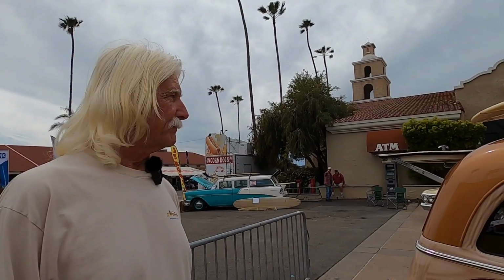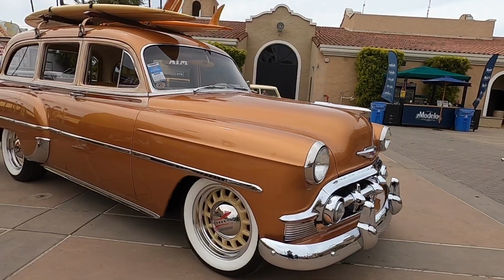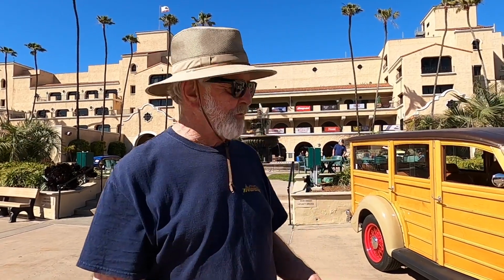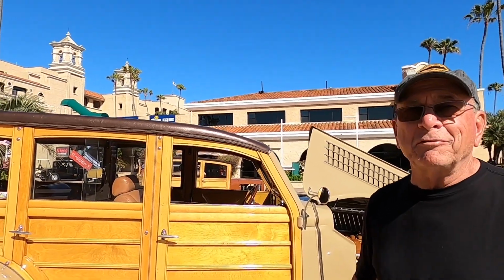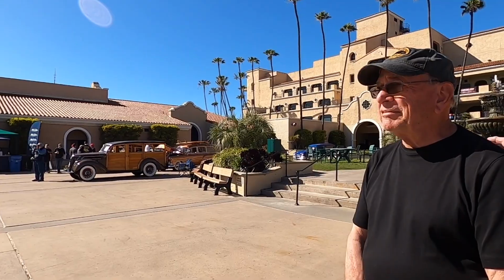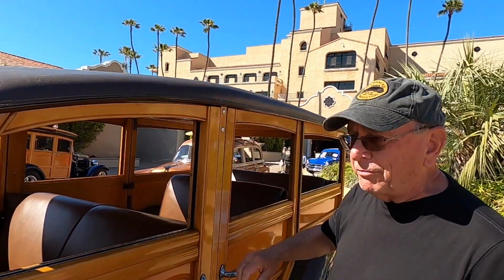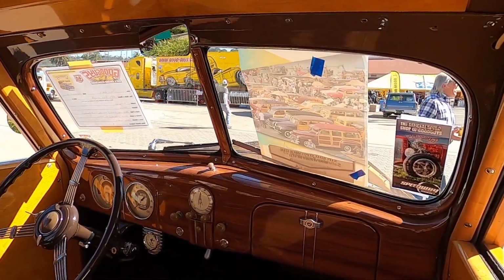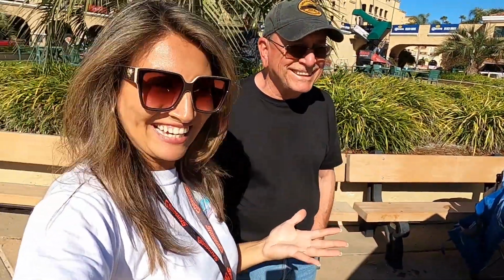CLASSIC WOODIES AT GOODGUYS ROD AND CUSTOM DEL MAR 2023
We are at the 22nd Maguire’s car show hosted by the GoodGuys Rod and Custom Association in Del Mar California. The GoodGuys had a Woody section at the car show and in this video we get up close to a 1953 210 Woody with 350 motor that has a beautiful wood grain finish. We also see a 1935 original Ford Woody with an LS1engine upgrade. Bill takes us around his 1937 Ford Woody with original 51 thousands miles and old flat head v-8 motor. The classic 1937 Woody has been restored back to factory originals. I had a great time learning about the history of the Woody cars and seeing the history of automobiles during the depression era and the role of the Ford Woody during the great depression. Henry Ford was the father of mass production of automobiles during the early years.